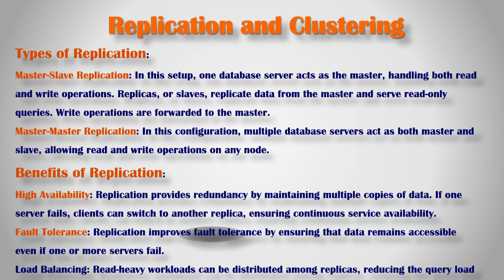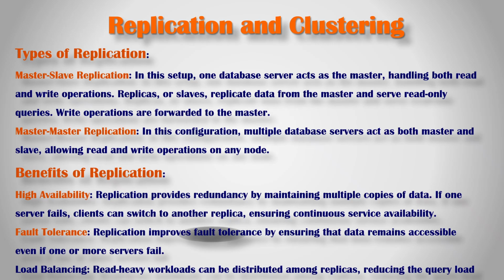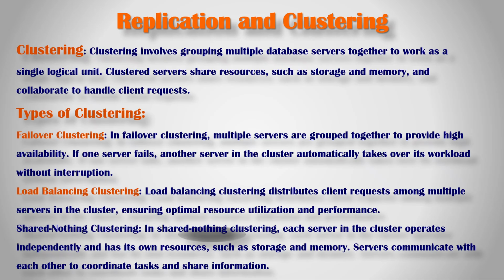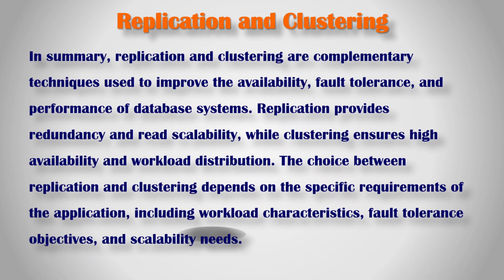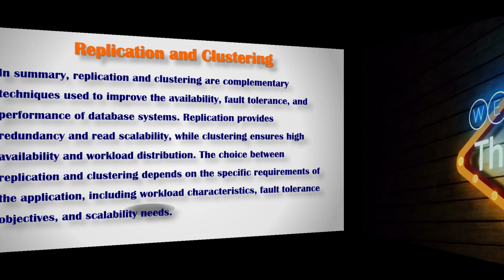Replication and Clustering. GitHub , localstorage, Index, Primary Key, Foreign Key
Replication is the process of copying and maintaining the same data across multiple database servers.

👉 Purpose:

Improve data availability

Enable backup and recovery

Distribute read load